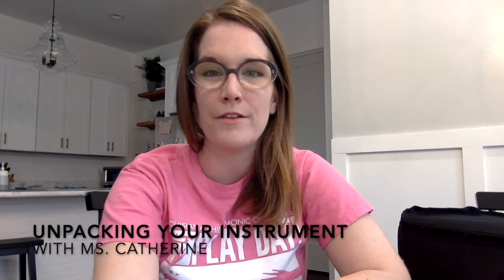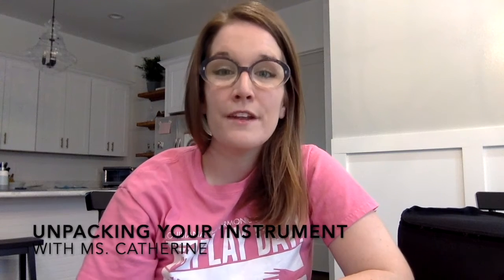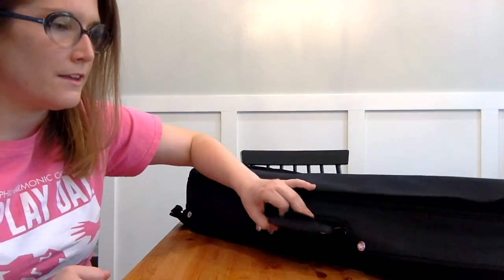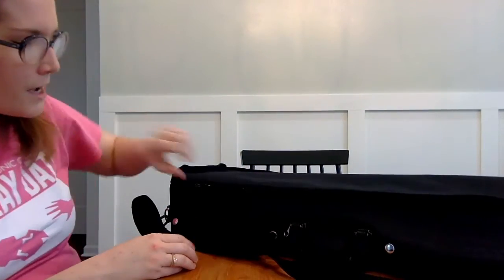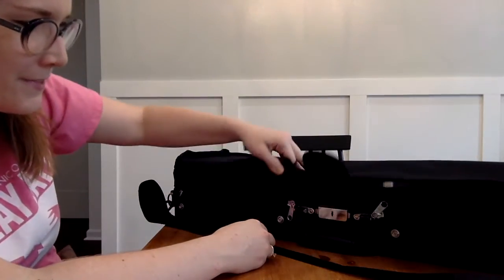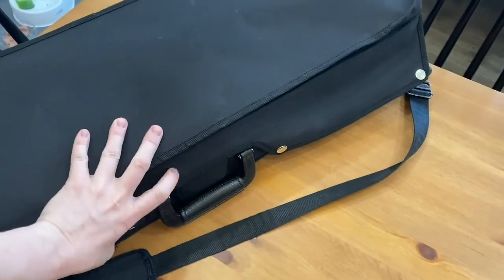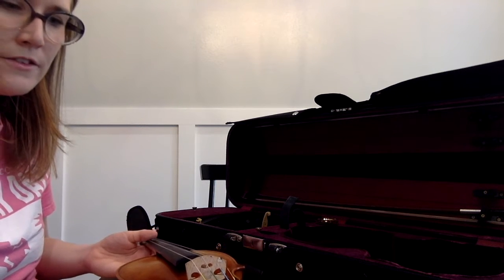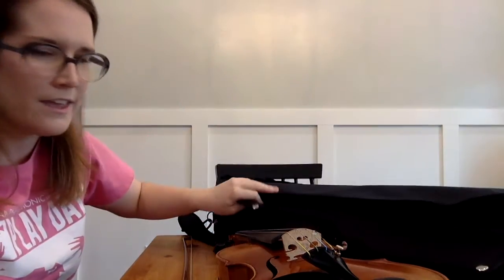LPO Music for Life - How to Unpack you Violin/Viola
LPO's violist Catherine Matuschek explains how to unpack your violin/viola